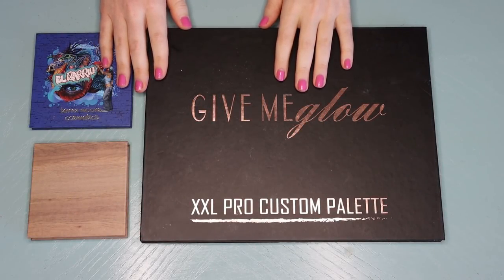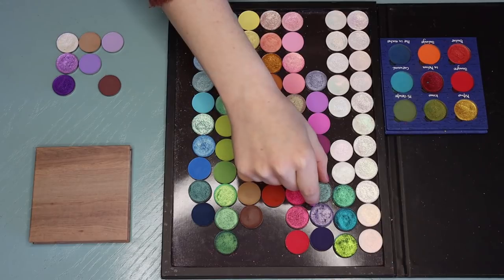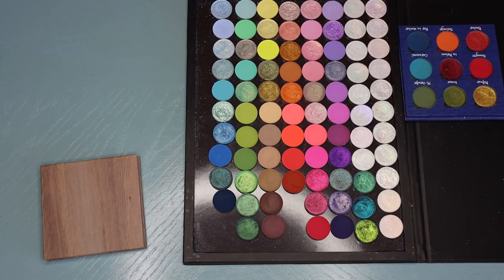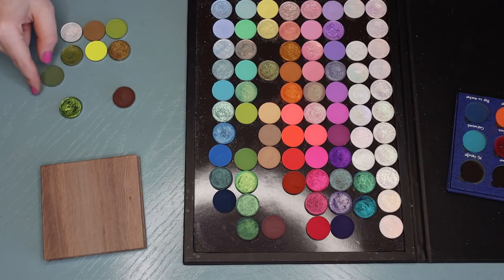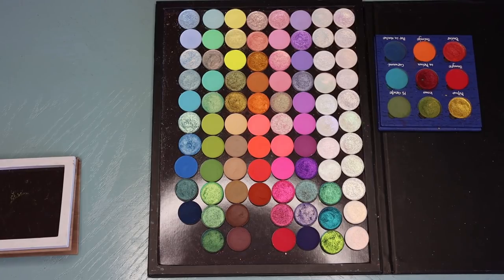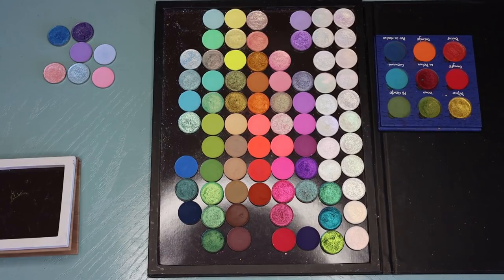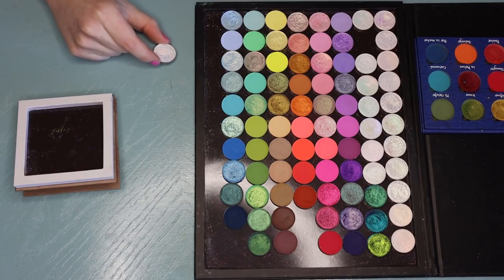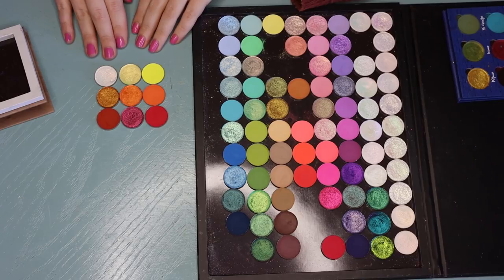Making Four Terra Moons BYOPs | Color Stories I'm Loving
Hi makeup lovers! Today we’re doing four different BYOP color stories using only my Terra Moons Collection. This is my first time doing a video like this so feel free to let me know how you feel about it.

P R O D U C T S

Purple & Pop of Neutral Palette
Zero Gravity, Meteorite**, Libra**, Lunar Haze**, Thigh Highs**, Wavelength, UFO**, Chestnut**, Royal**

Grungy Palette
Ritmo**, Root Beer Float**, Shiar**, Icono**, Land On The Stars**, Martian, Mi Gente**, Mood Ring, Decadent**

Cotton Candy Palette
Euphoria**, X-Ray**, Andromeda**, Daydreamer**, Utopia**, Lunar Haze**, Orion’s Belt**, Moon Tide**, Arabian Nights**

Phoenix Palette
Phoenix**, Io, Land on the stars**, Honey, Solstice**, Salvaje**, Cognac**, Bonfire, Sangre**

I'm twenty-three.

Mail?